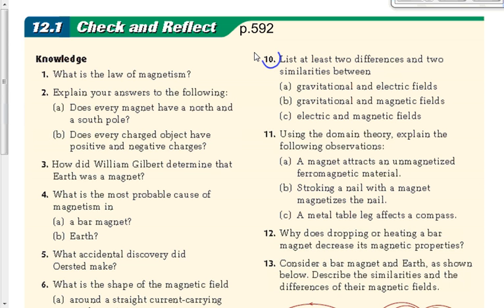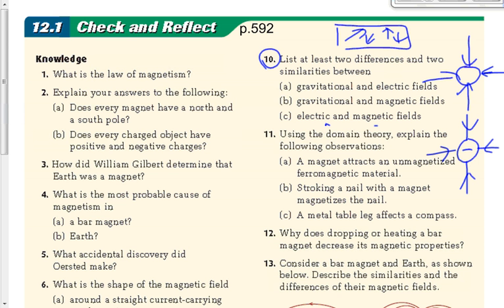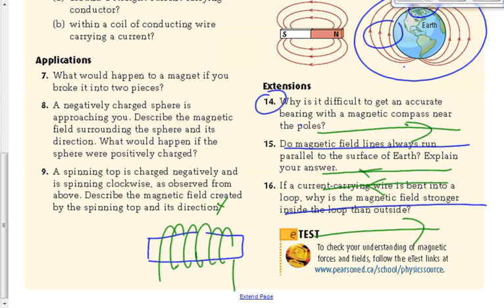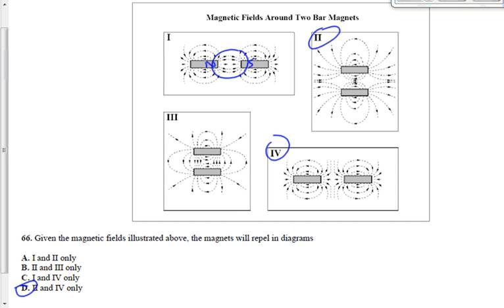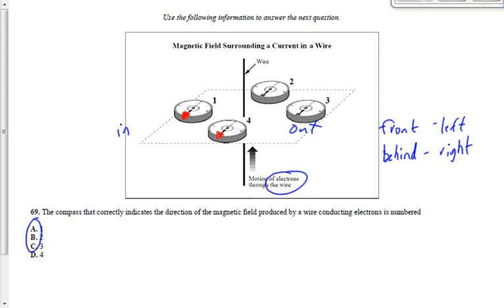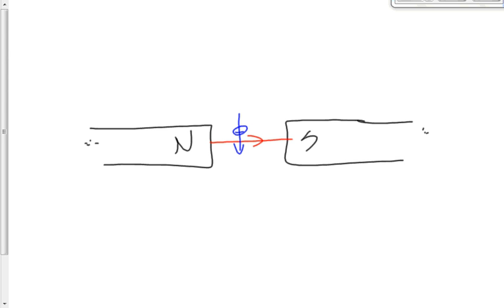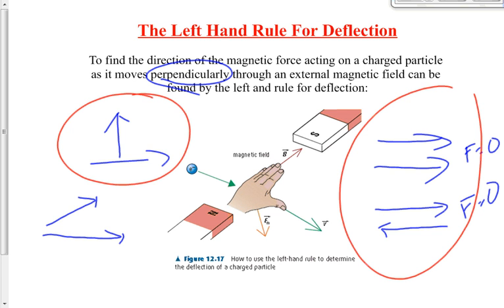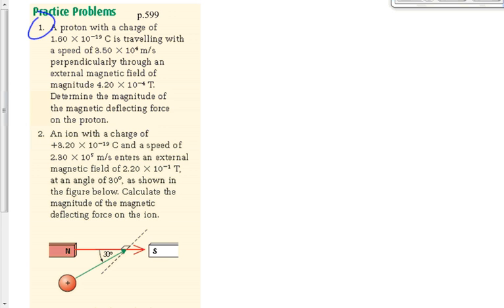(305-P3015S) Charged Particles in Magnetic Fields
Analysis of the motion of charged particles in external magnetic fields.